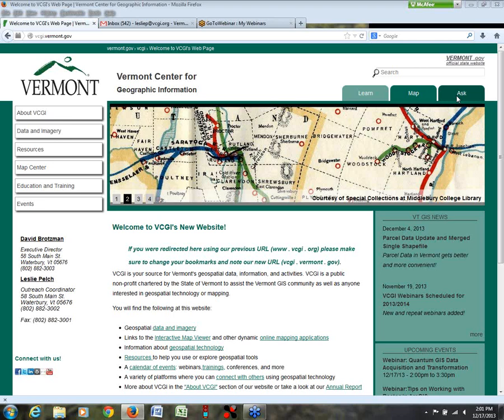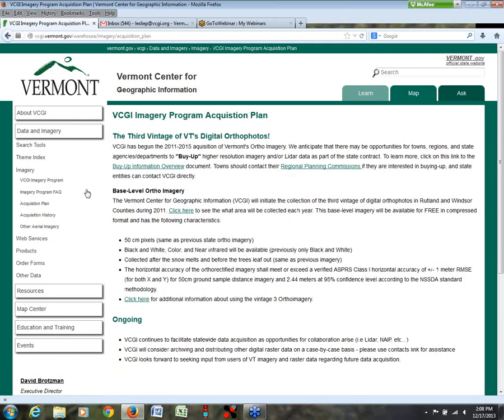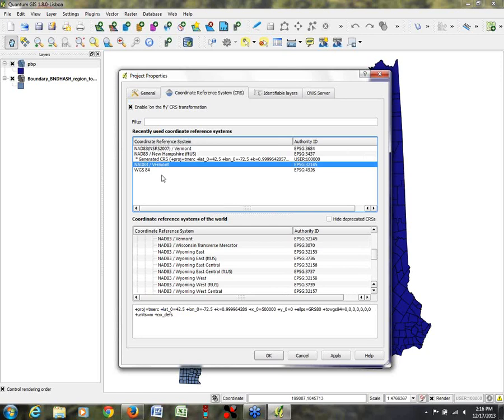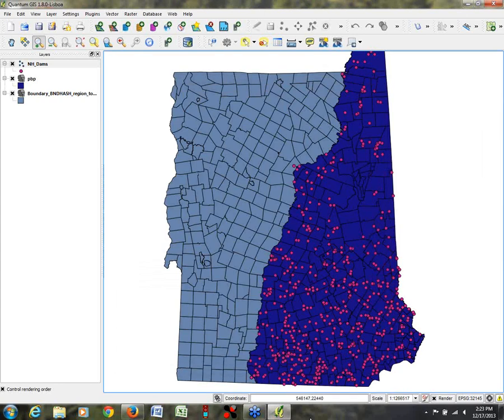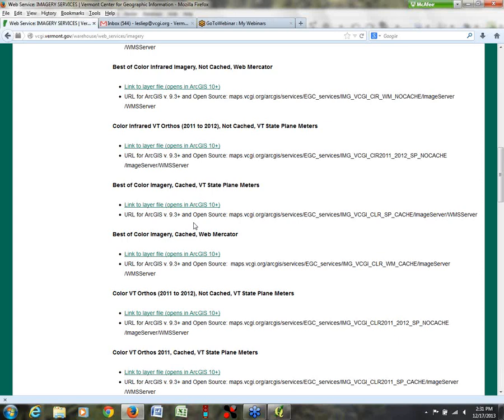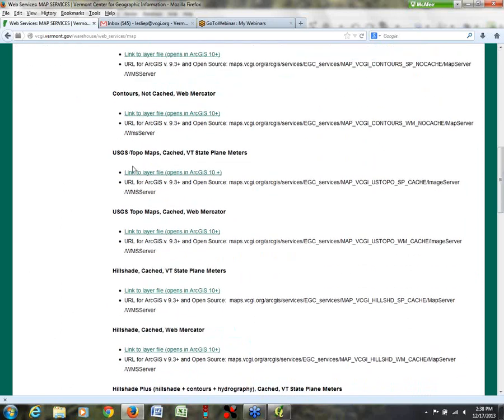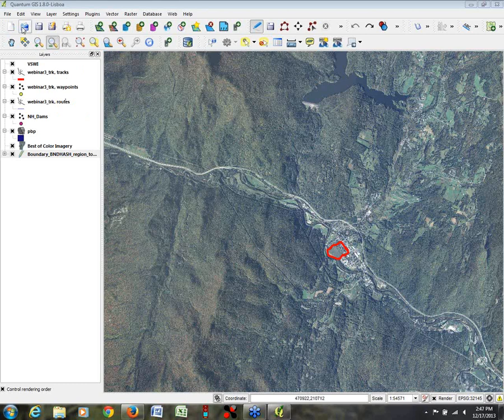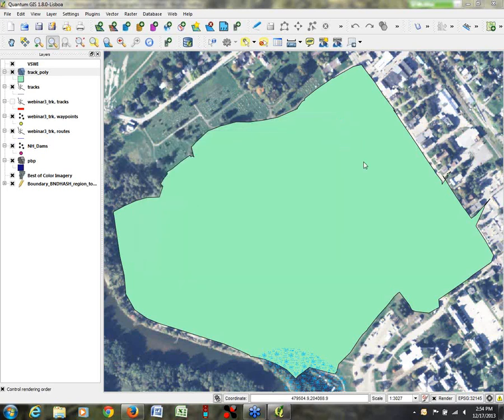QGIS: Data Acquisition and Transformation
This webinar is all about finding or creating data in various formats (.shp, .csv, .gpx...) and coordinate systems, and figuring out how to bring them into your QGIS map project. It is easy to do once you learn how to use GPS Tools, Add Delimited Text Layer, and the Coordinate Reference System Settings!